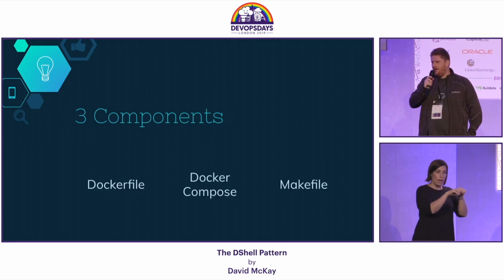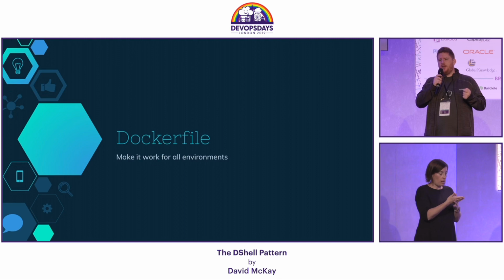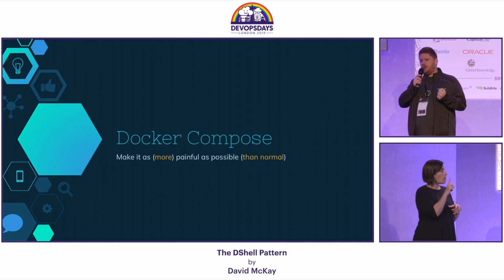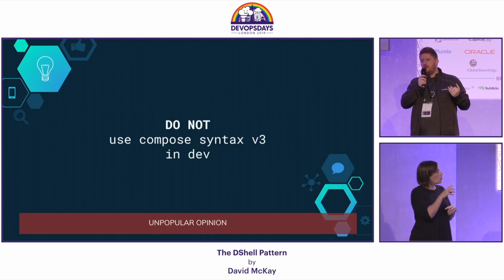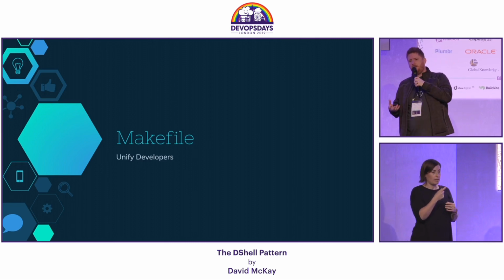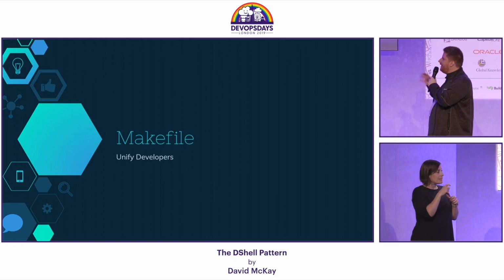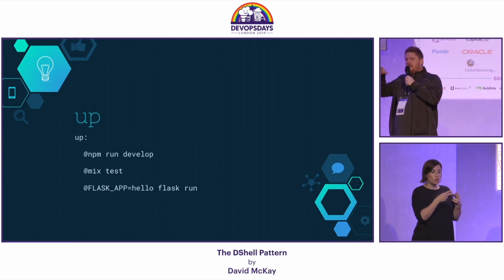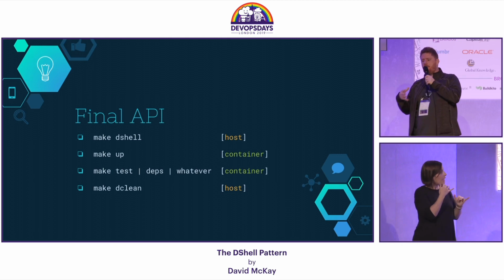The DShell Pattern | David McKay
Speaker: David McKay

Docker isn’t the answer. Docker is a means to an end.

Learn how to integrate Docker into your development workflow without ever knowing it’s there.